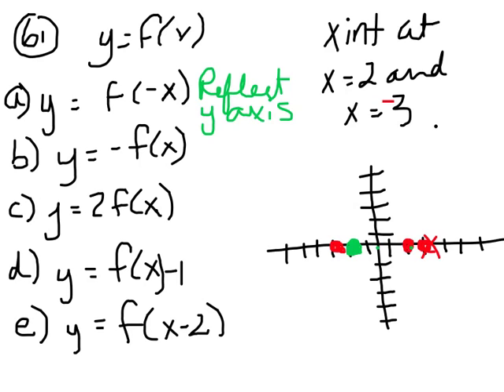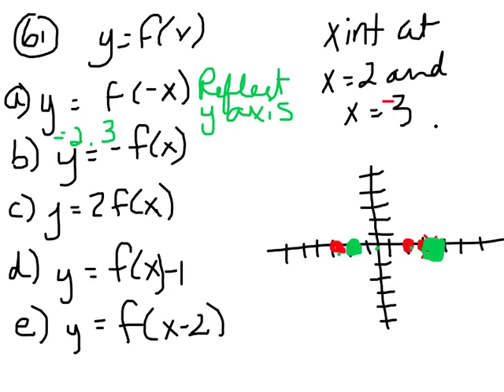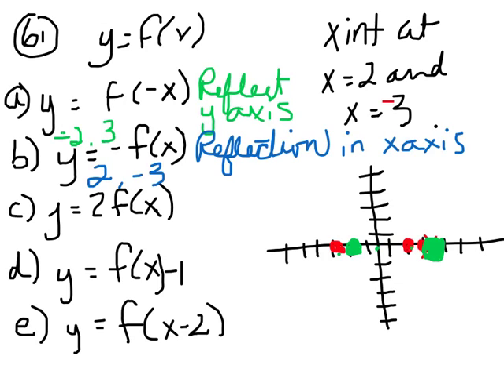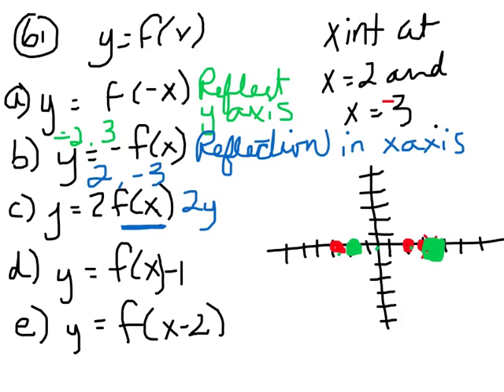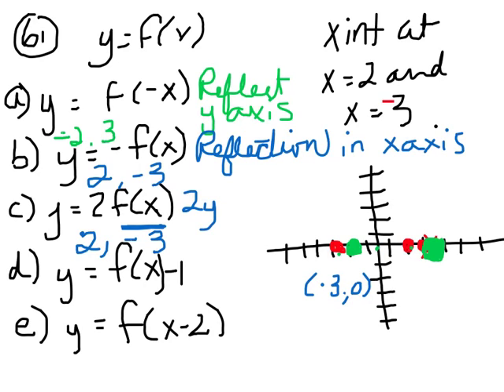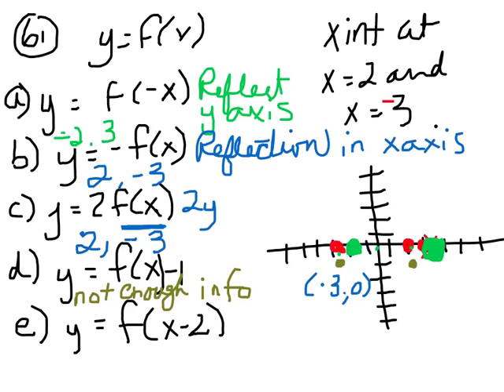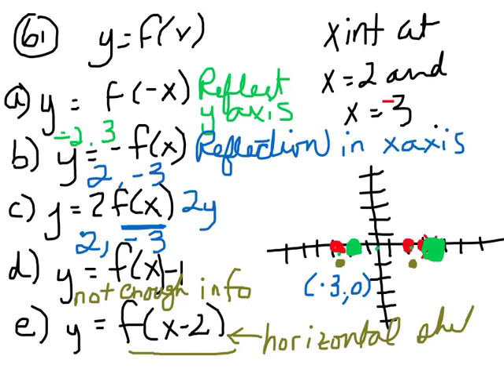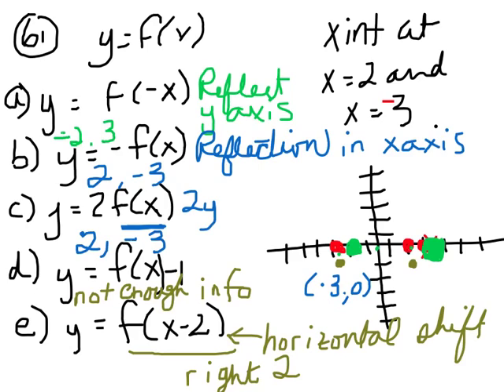Precalculus 1.4 # 61